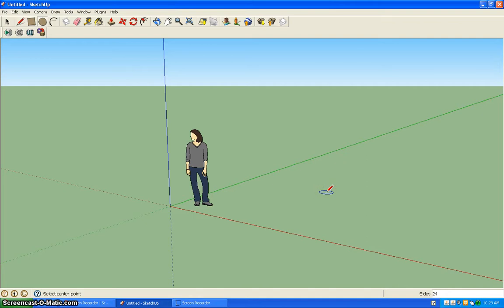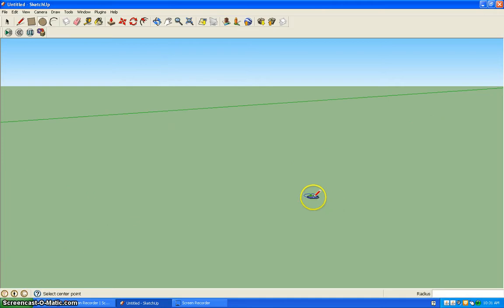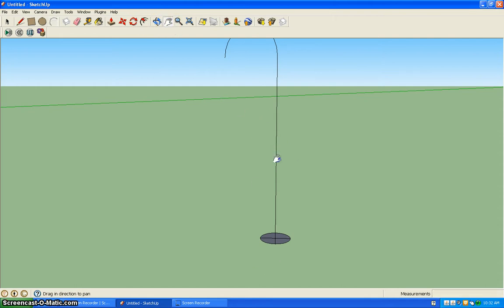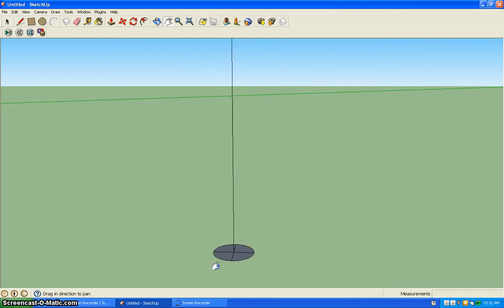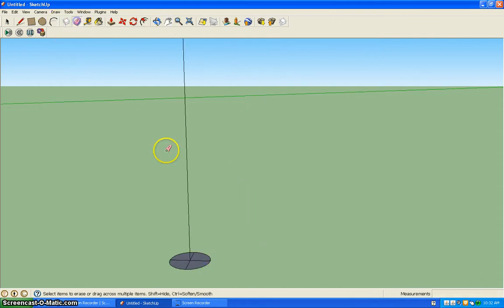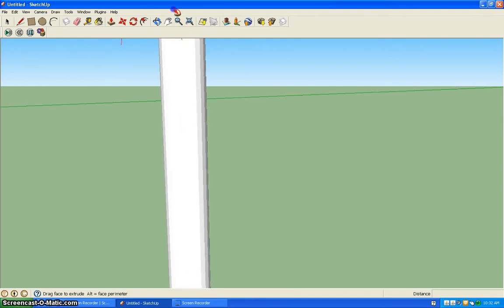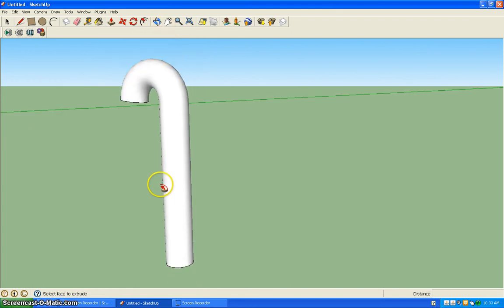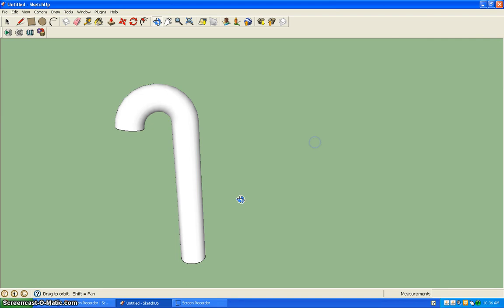How to make a Candy Cane in Google Sketch-up 8 GrantH.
Learn how to make a candy cane in Google Sketch-up 8!